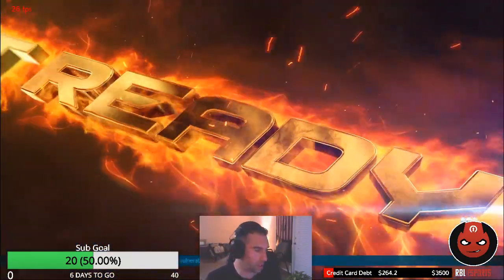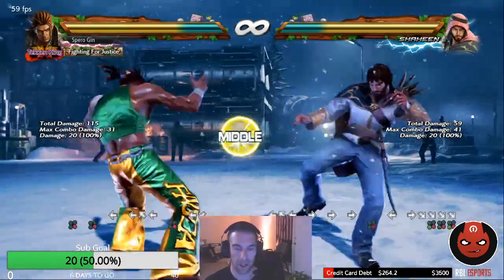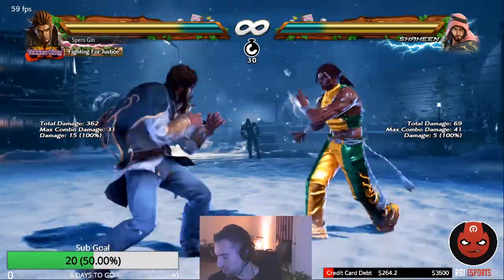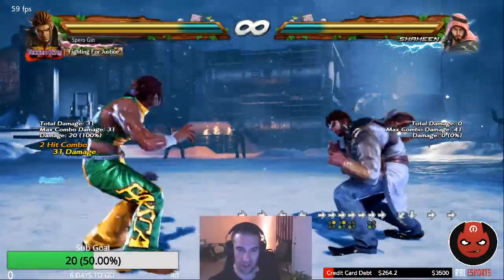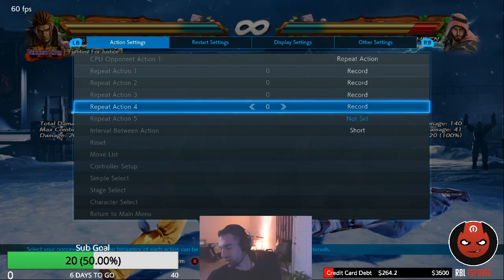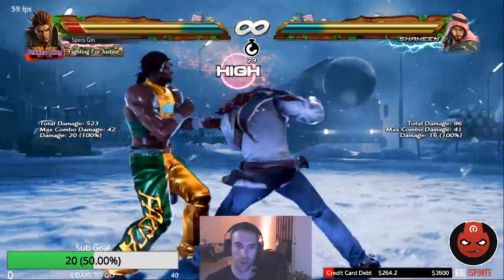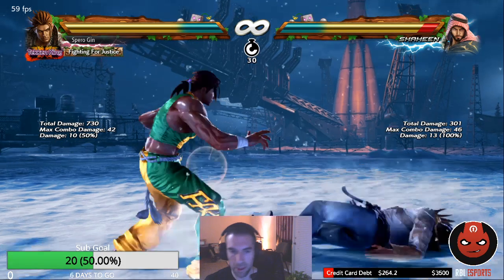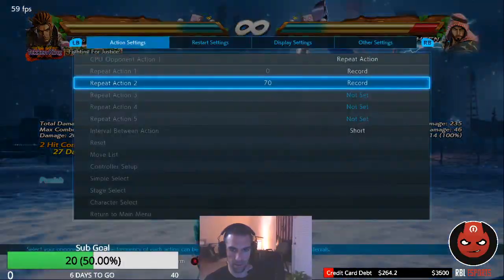Shaheen - Complete Tekken 7 Character Guide: Eddy Vs The Cosmos: Season 3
Anti-Shaheen with Eddy Gordo for Tekken 7 Season 3

This video covers the optimal block punishment for all of Shaheen's moves as well as various methods and game plans used in this matchup.

If there is anything that is not covered in this video, please post below and I will answer any questions on the Eddy Vs Shaheen match.